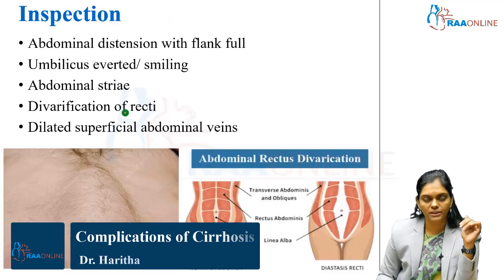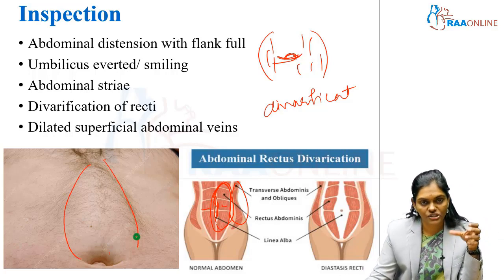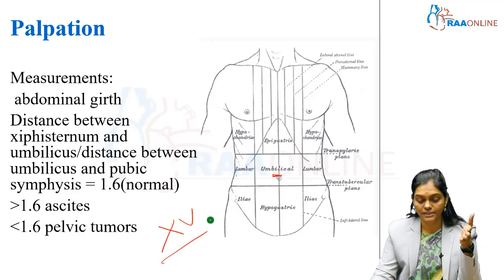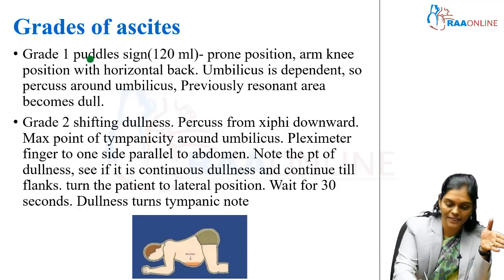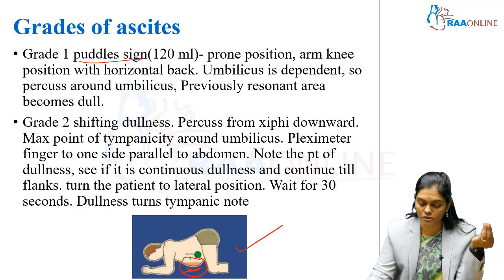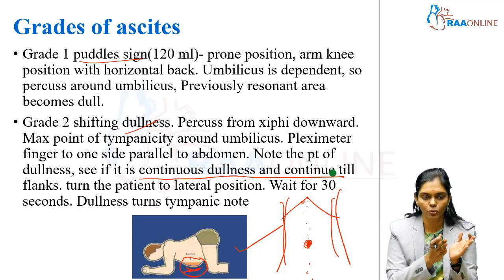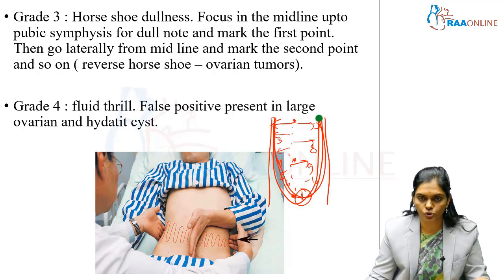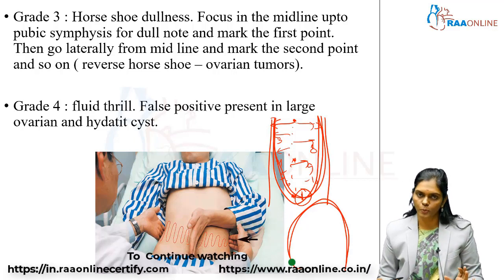General Medicine | Complications of Cirrhosis | Raaonline